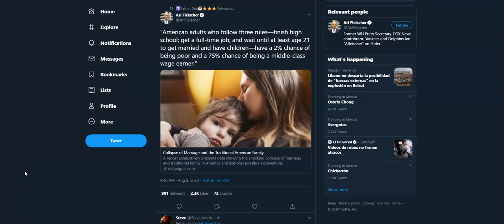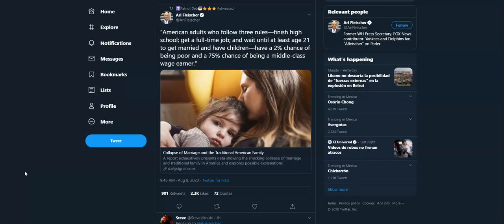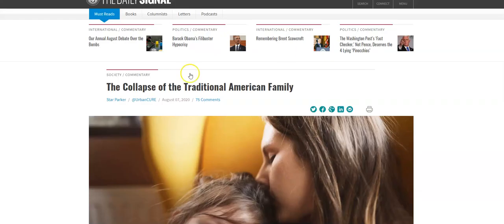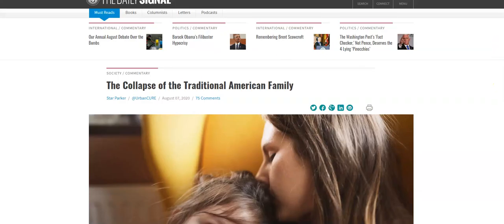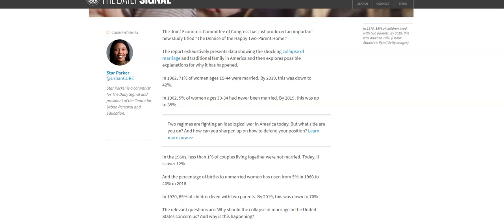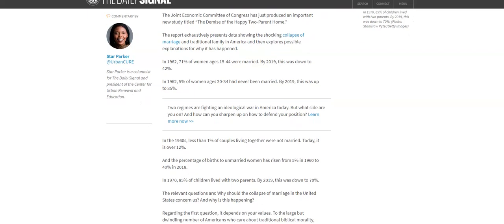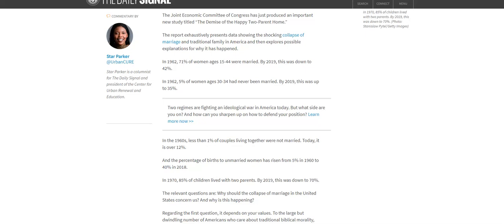Collapese of Marriage and the Traditional American Family